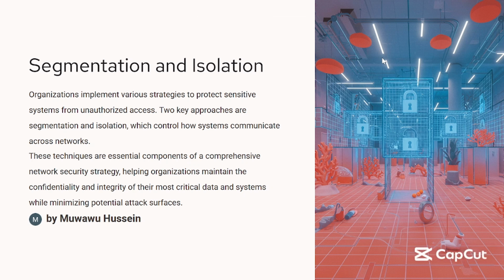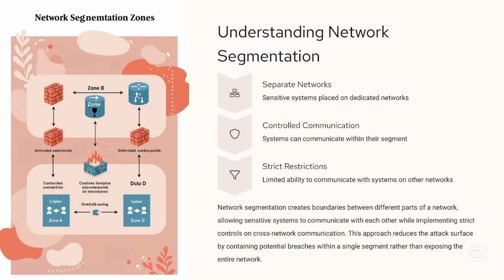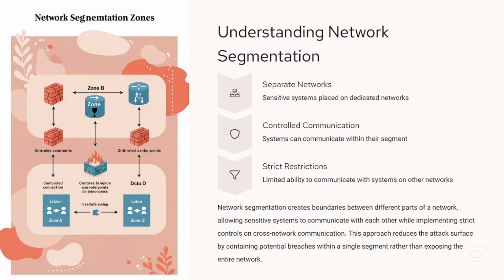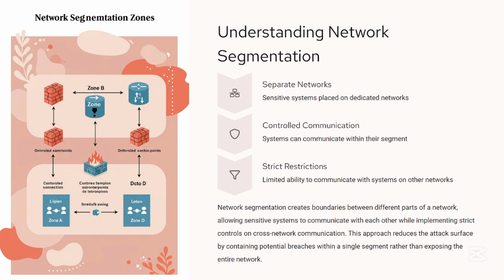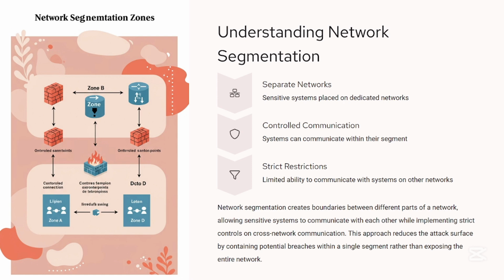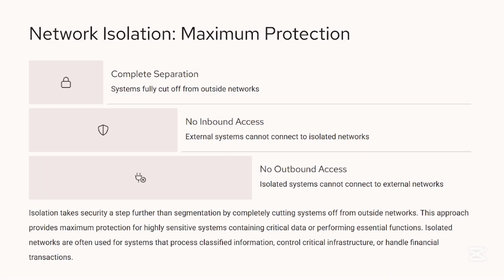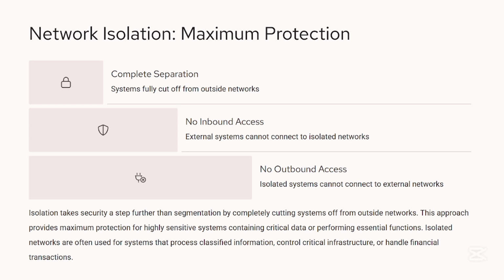Segmentation & Isolation in Cyber security - CompTIA SY0-701